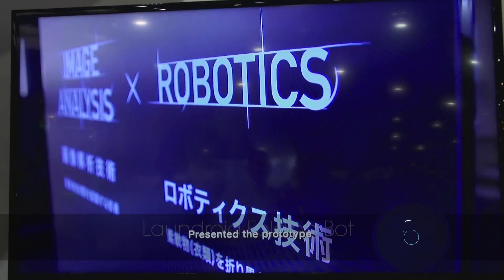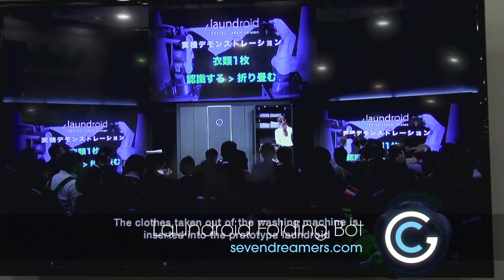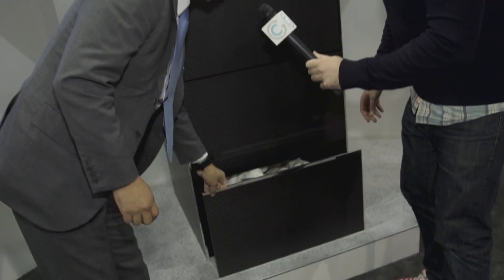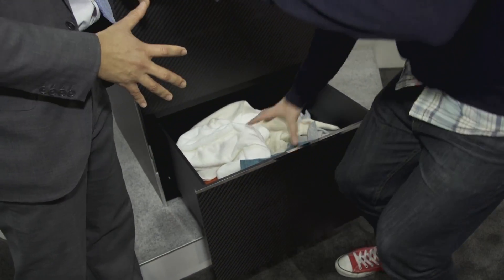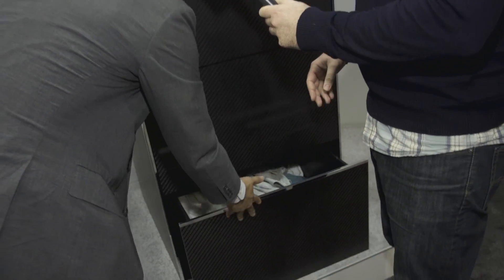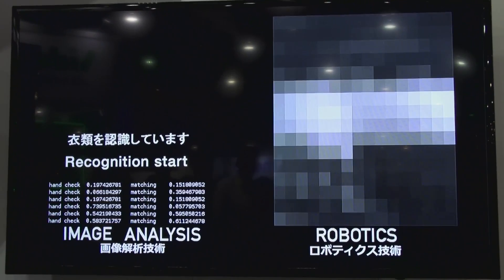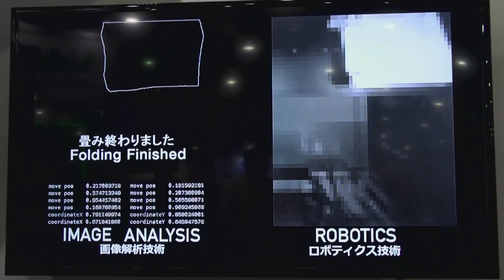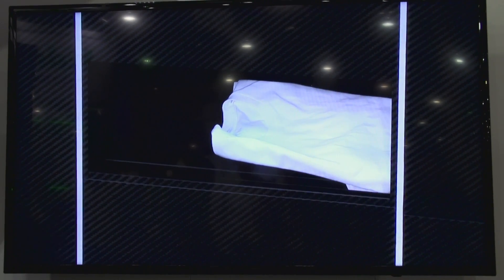A ROBOT TO FOLD AND SORT YOUR LAUNDRY! Seven Dreamers Laundroid | CES 2016 | GetConnected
AJ is gobsmacked about a laundry folding robot that has many tricks up its sleeve! Shin from Seven Dreamers describes all the cool stuff the machine does. It even knows who's laundry belongs to who! Unbelievable.

Keep an eye out for more CES 2016 video exclusives!